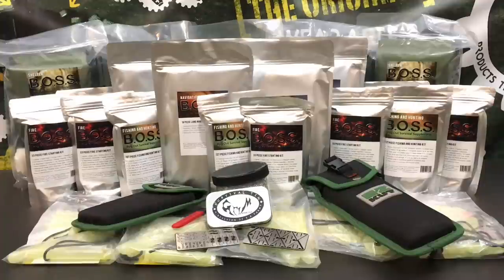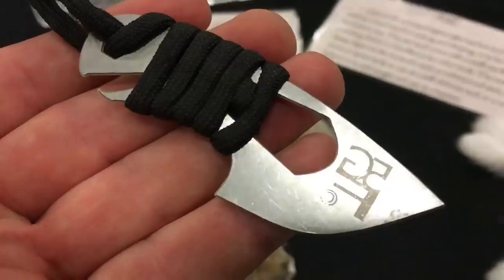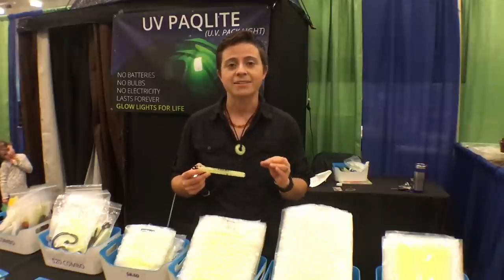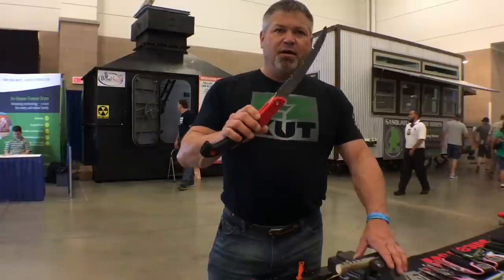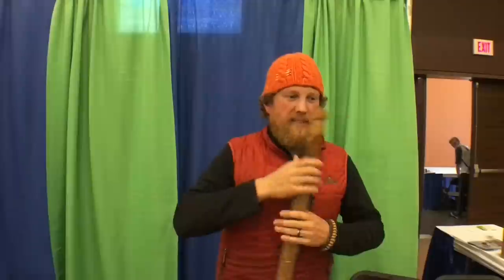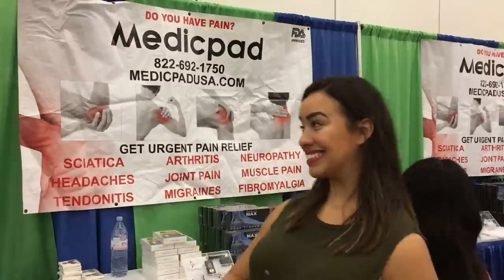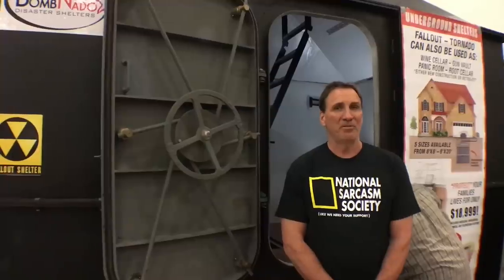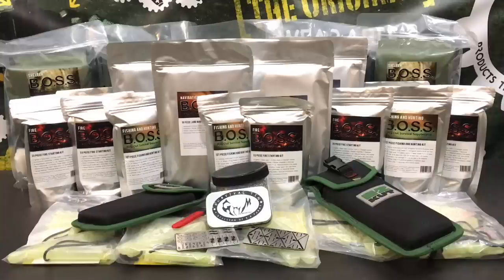Checking out NBC Bunkers w/ ATLAS Bomb Shelters!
Our Look at the Fun and Exciting Outdoor and Preparedness Expo in TEXAS! Self Reliance EXPO! (Links Below)

Douglas Romanado

Amazon Buy Links: (Closer Look at some the the Upcoming Gear)

UVPaqlite Scout Pack
UVPaqlite Tooblite
UVPaqlite The ORB
UVPaqlite Glow Necklace
UVPaqlite Mulelite V2 Flashlight

EZ-KUT Carbide Sharpener
EZ-KUT Heavy Duty Pruner
EZ-KUT Pruner Replacement Blade
EZ-KUT LOPPER Tool
EZ-KUT Pruner Sheath
EZ-KUT Complete Tool Sheath

Greenivative GMAG Portable Power Bank (THE WORKS):

Greenivative GMAG Double Power Bank:

Wazoo Fire craft Necklace (Firestarting NeckLace):

My Personal Youtube Channel Camera Rig Equipment:

My Full Size Pantan Professional Tripod:

RODE Video Micro Microphone:

Iographer Video Kit IPhone 6/6S:

Joby Grip Tight Pro Smart Phone Mounts:

Joby Gorilla Pod: (Tabletop Tripod)

Lanparte HHG-01 Gimbal: (Steady Action Footage)

Lanparte HHG-01 Extra Battery: